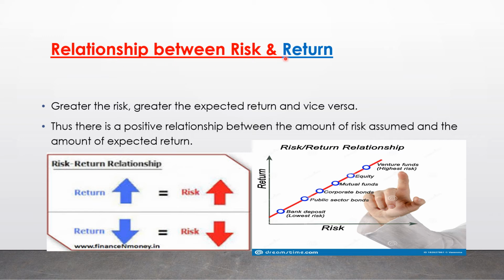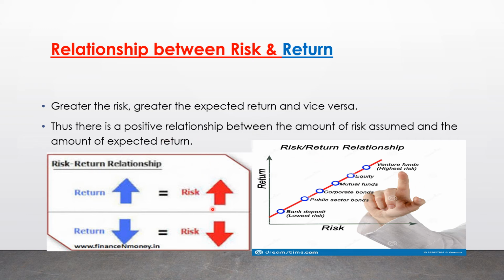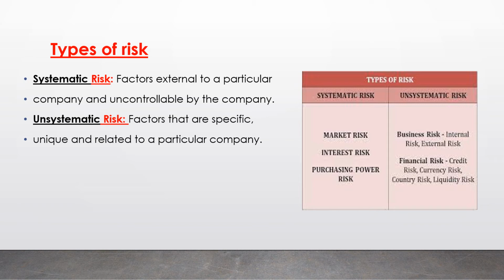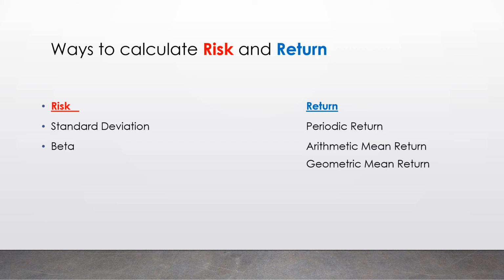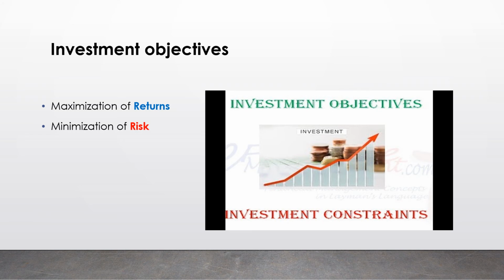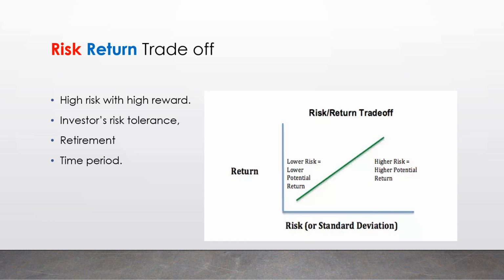Portfolio Management- An Overview